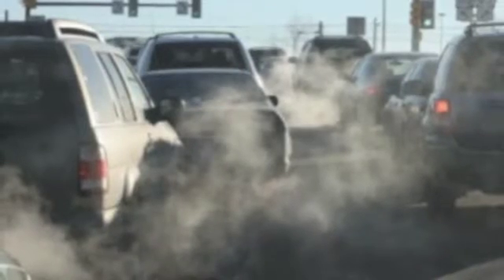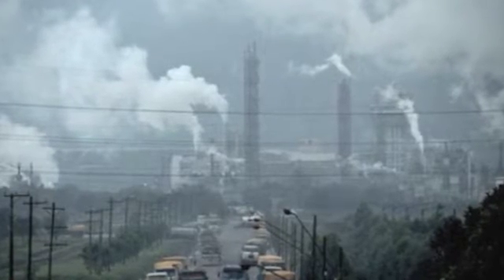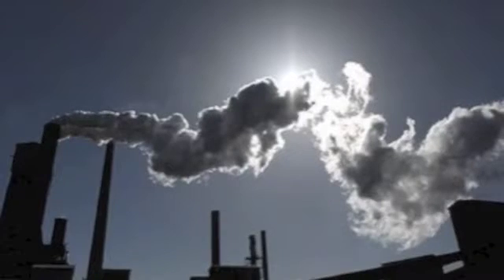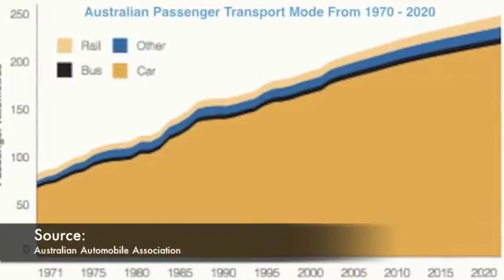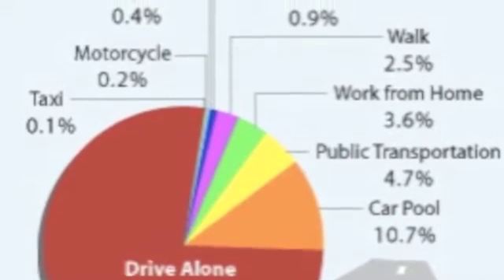Energy and Transportation Sustainability Documentary.m4v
Resource Sustainability Documenatry